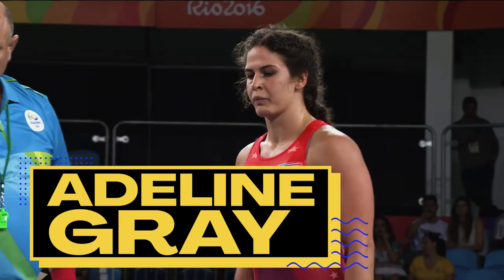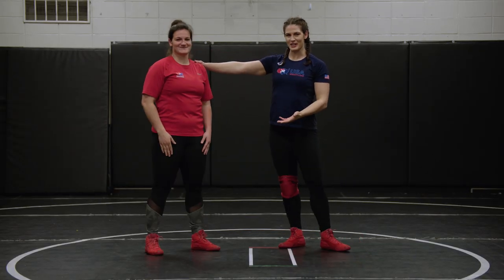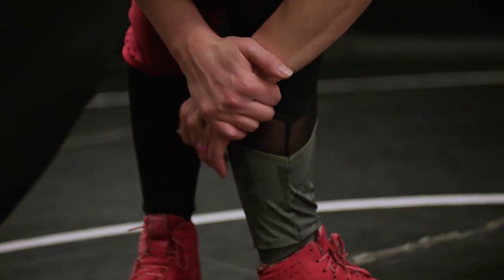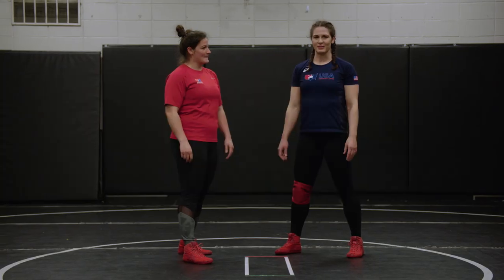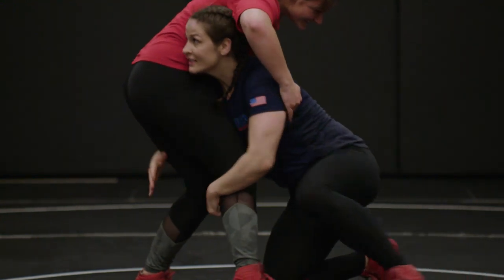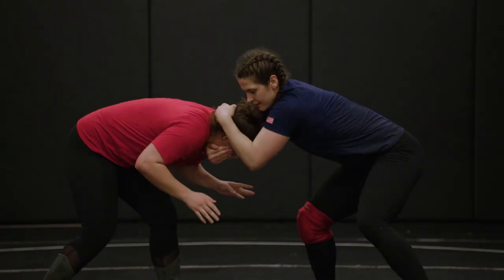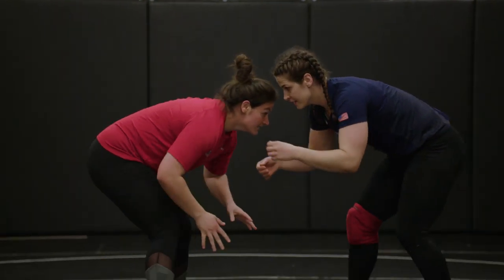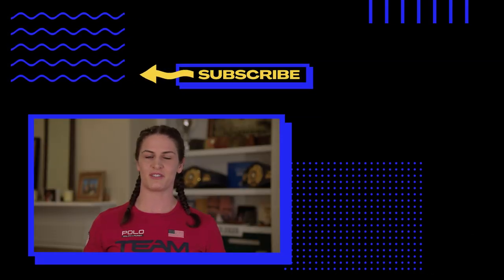Takedowns to up your Wrestling Game ft. Adeline Gray | Olympians' Tips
This time, Five-time world champion and 2016 Olympian Adeline Gray shows you three basic takedowns every wrestler should know: The Single Leg Takedown, the Double Leg Takedown, and the Front Headlock. It's best to know more than just one of these Takedowns to be able to adjust to the different body types your opponents might have. Keep practicing them over and over until they become second nature - Enjoy watching!